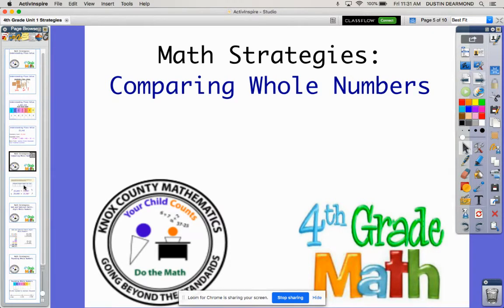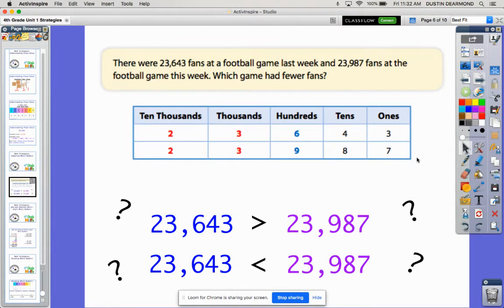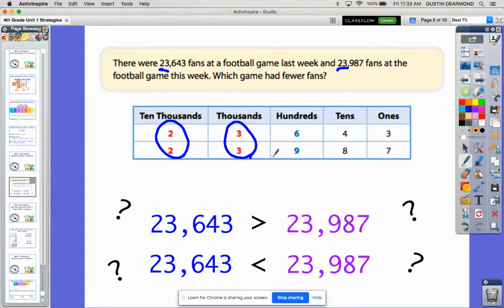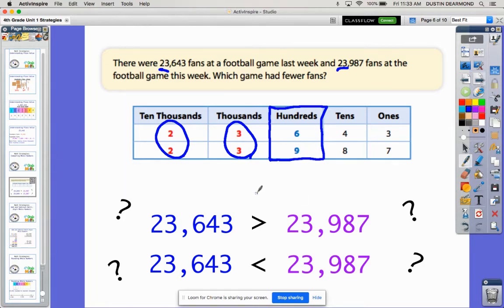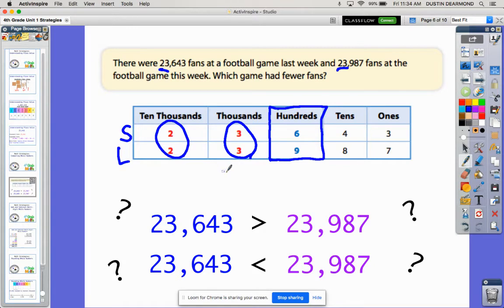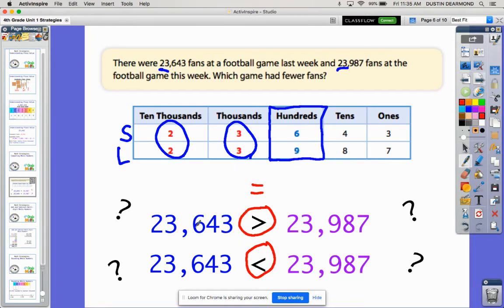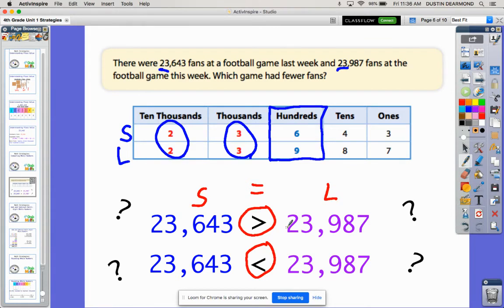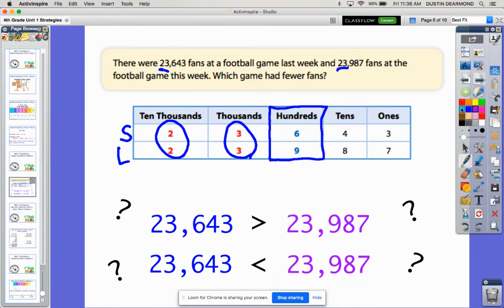4th Grade Lesson 2- Compare Whole Numbers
Using an example from Ready Math to discuss how to compare numbers using a place value chart and our inequality symbols.